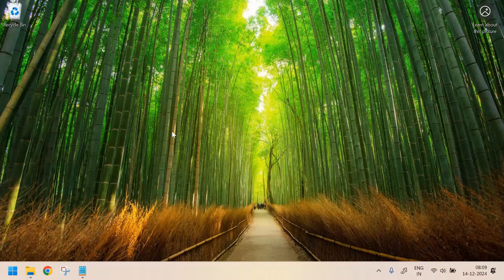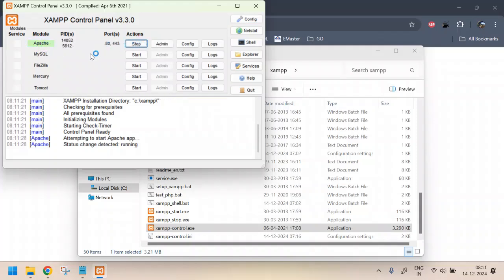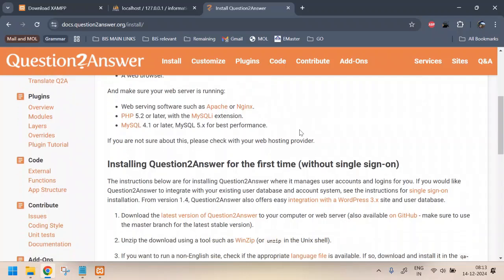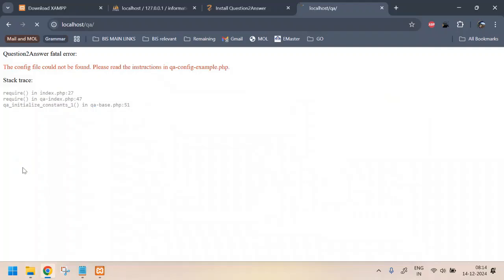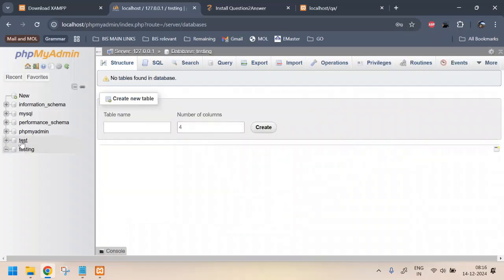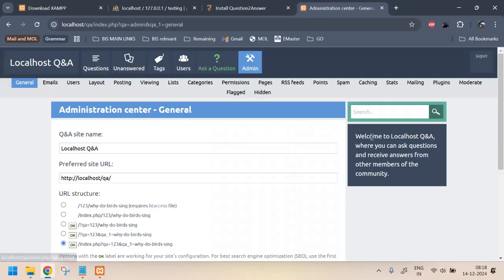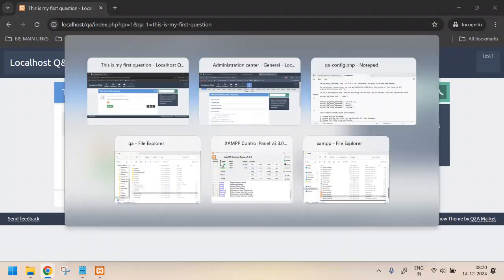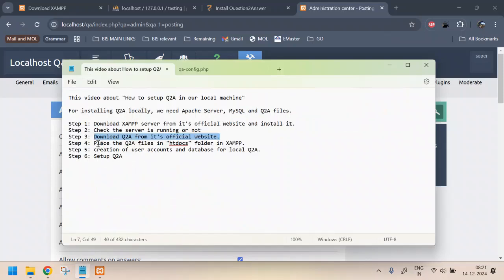Installation of Q2A in local Machine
This video about "How to setup Q2A in our local machine"

For installing Q2A locally, we need Apache Server, MySQL and Q2A files.

Step 1: Download XAMPP server from it's official website and install it.
Step 2: Check the server is running or not
Step 3: Download Q2A from it's official website.
Step 4: Place the Q2A files in "htdocs" folder in XAMPP.
Step 5: creation of user accounts and database for local Q2A.
Step 6: Setup Q2A